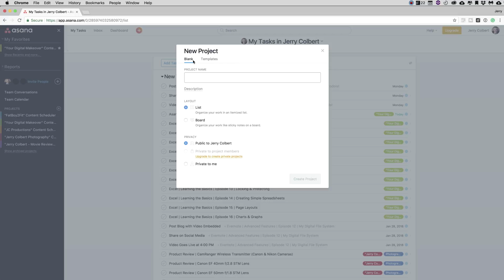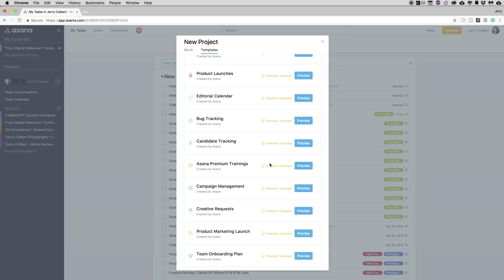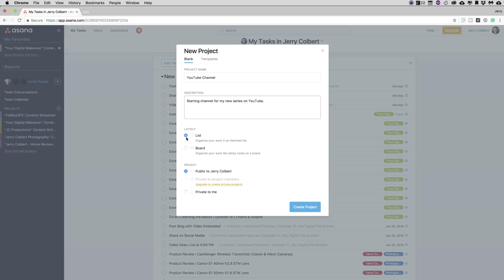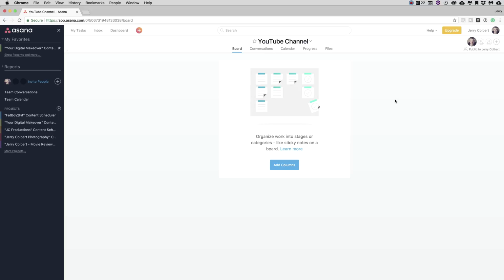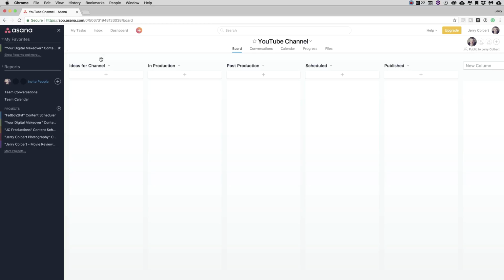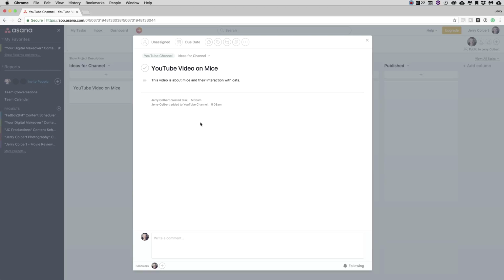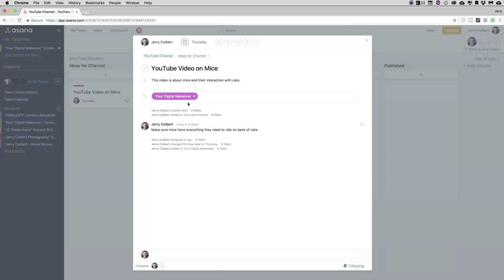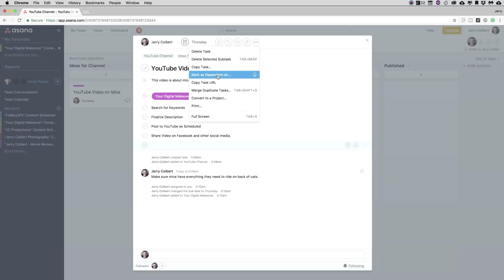Asana | Learning the Basics | Episode 5 | Setting up Projects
In this episode of Asana Learning the Basics we are going to talk about setting up projects as it relates to content creation.  If you are a YouTuber or interested in starting a YouTube channel but not sure how to start or how to organize your process for creating content on YouTube, Asana is a great place to start.  Check out this video series.